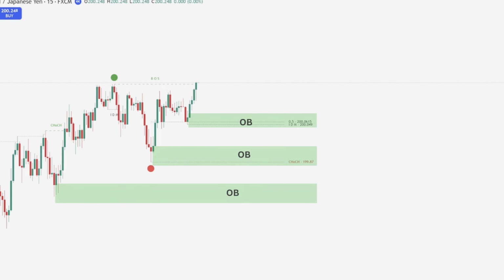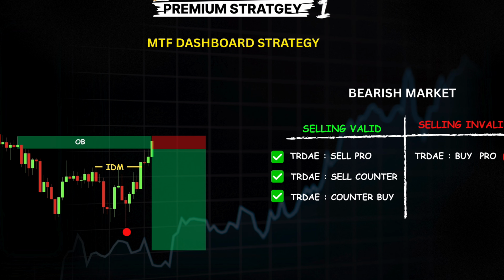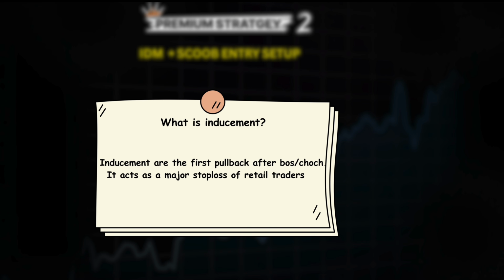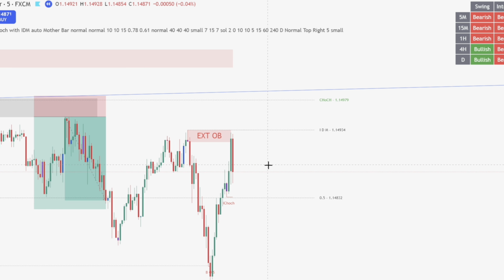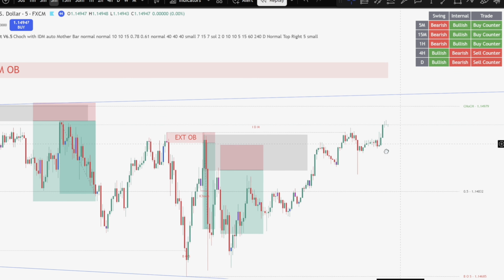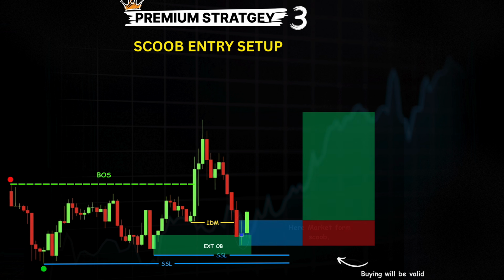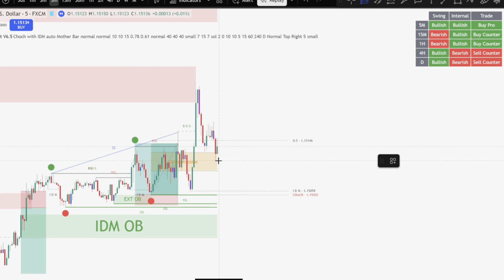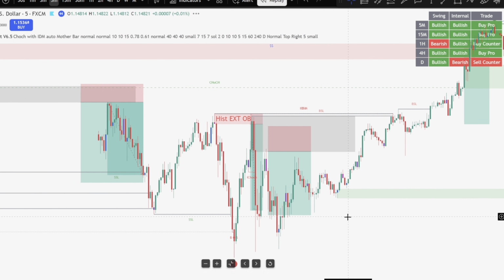Top 3 Secret Trading Strategy | Greatest TradingView Indicator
In this video, I've explained a Premium SMC ICT Strategy & reveals the secret institutional psychology behind market moves. This strategy will help you understand how smart money truly operates. We have understand strategy step by step .

⚡This powerful indicator features:

-Minor & Major Pullback Detection
-True SMC & ICT Market Structure
-Order Block / Breaker Block / Mitigation Block
-Demand & Supply Zones
--SCOOB (Single Candle Order Block)
-Buy Side & Sell Side Liquidity
-Equal Highs & Lows
-Support, Resistance & Breakouts
-DZ IDM (Decisional OB) & DZ EXT (Extreme OB)
-Golden zone
-Minor & Major Order Flow
-Major Trendline
-Mtf Dashboard
-I Choch Confirmation

Accurate marking | Zero Repaint | Real-time Auto Detection

The use of the term "Most Accurate" refers to the indicator's technical ability to map historical market data and structure based on my personal backtesting results; it is not a guarantee of future profits or trade success. No trading system or indicator can guarantee a 100% win rate. Always do your own research before trading & investing.